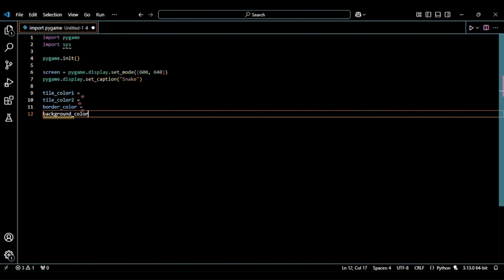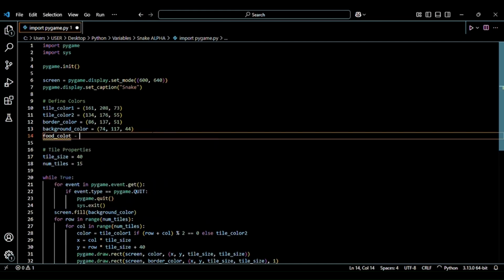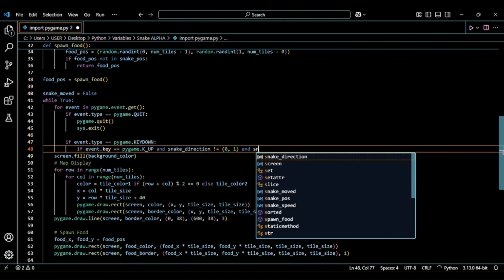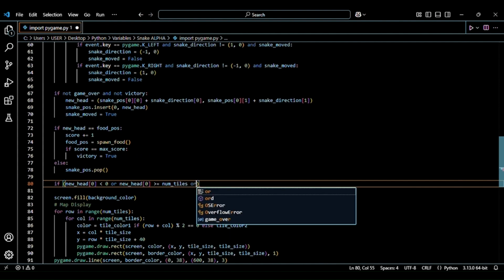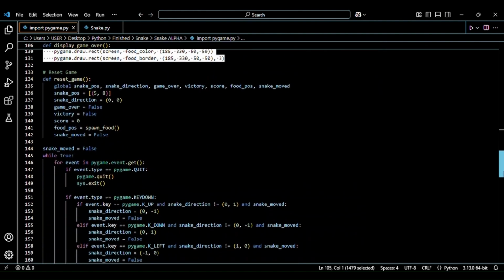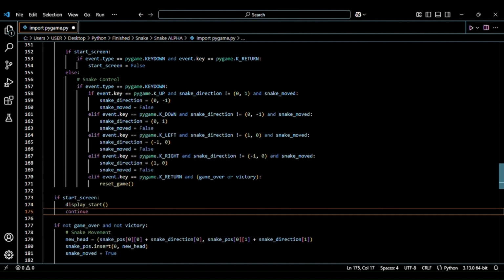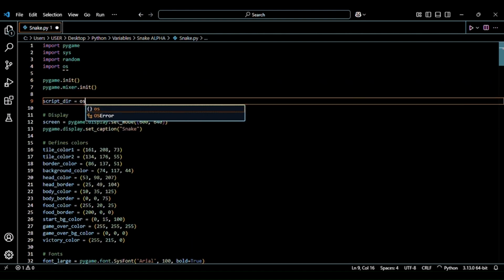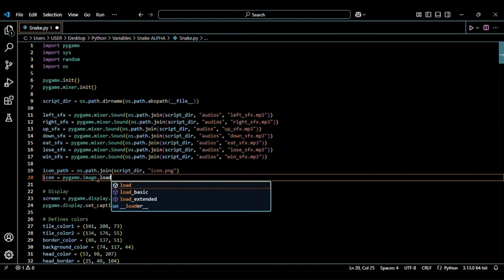Snake Game [Python - Pygame]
In this video lesson, we're going to learn how to make a snake game inspired fron Google's Snake Game in Python with Pygame.

We are going to see placing the map grid, creating the snake and the fruit, adding score, game over and victory conditons, many screen types and sound effects.